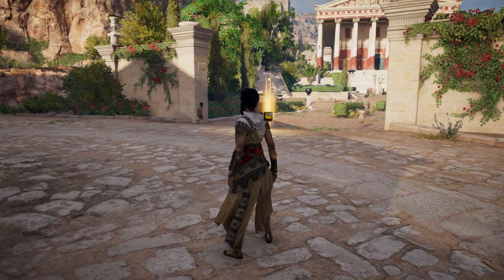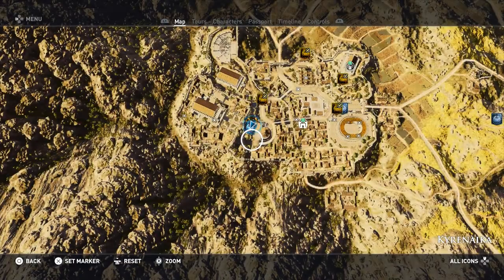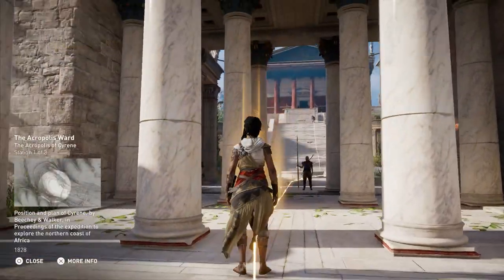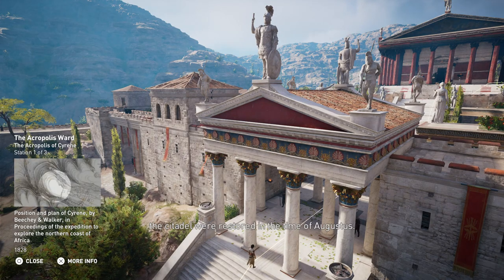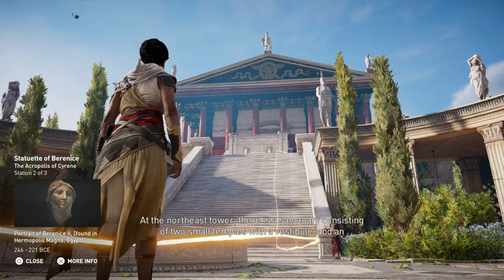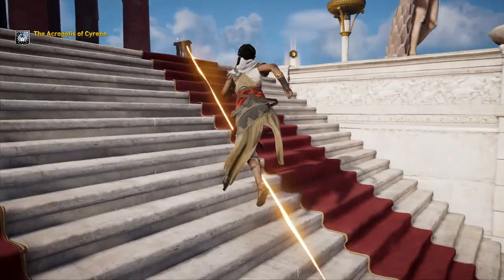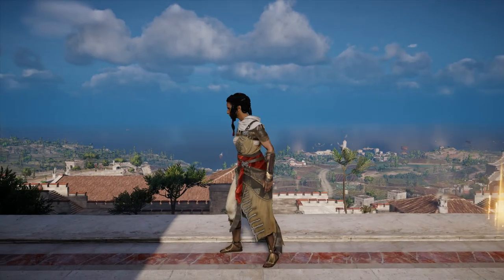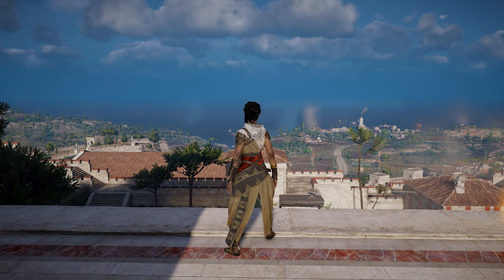Assassin's Creed Origins: Discovery Tour - Walkthrough Part 33 [PS4] – The Acropolis of Cyrene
In our thirty third episode of Assassin’s Creed Origins Discovery Tour we complete the tour The Acropolis of Cyrene under the Egypt Category.

Thanks for checking out my Assassin’s Creed Origins Discovery Tour Walkthrough!